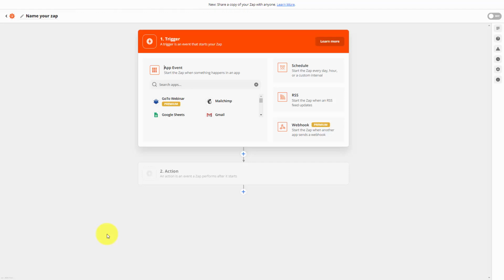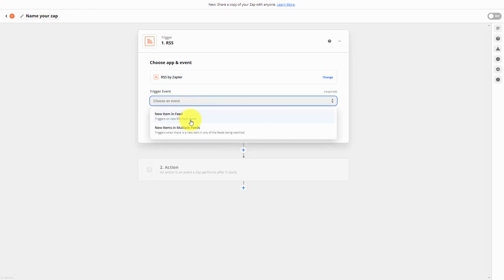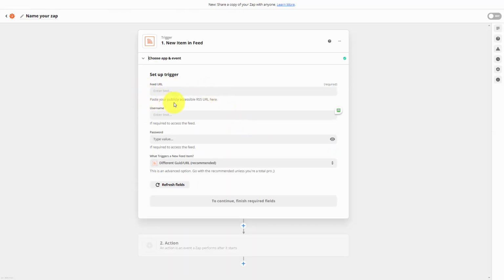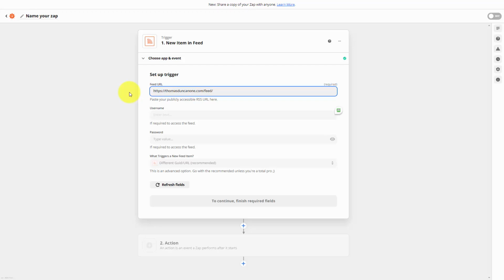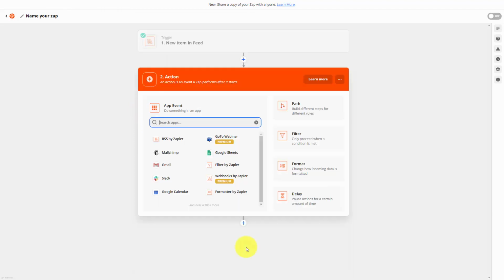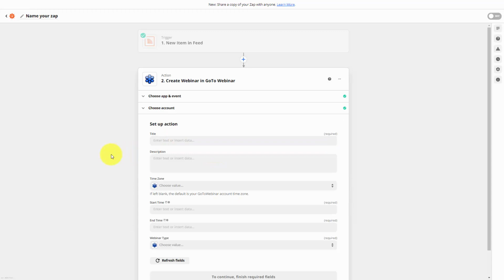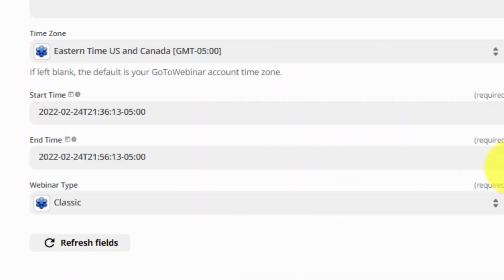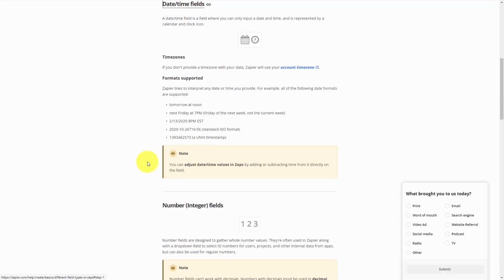14 Zapier RSS Application - Zapier Free Training Course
Zapier RSS Application - Zapier Free Training Course